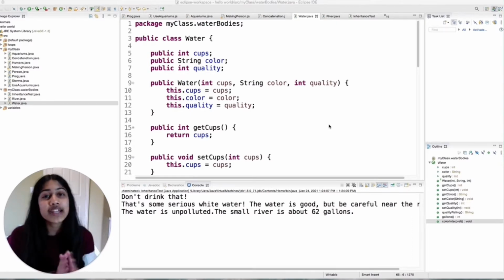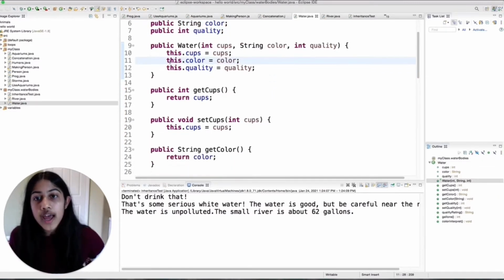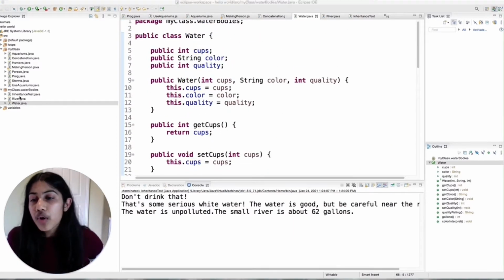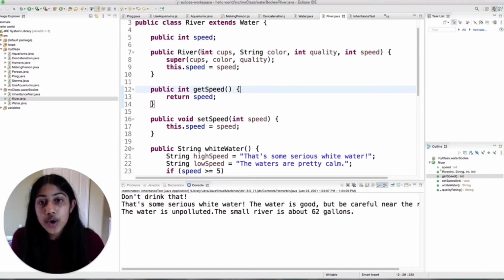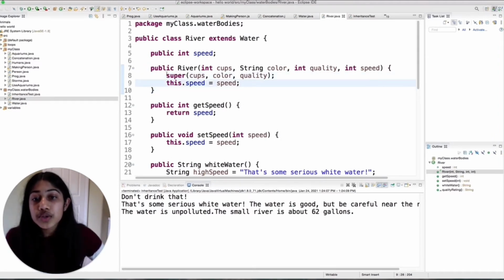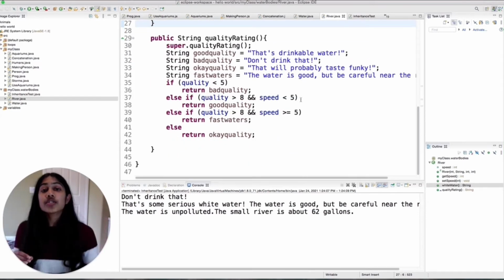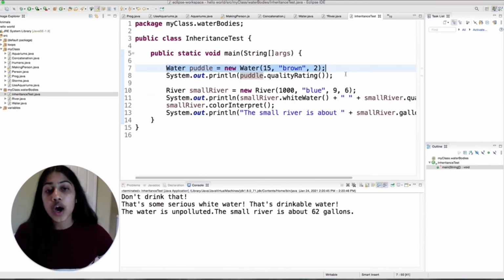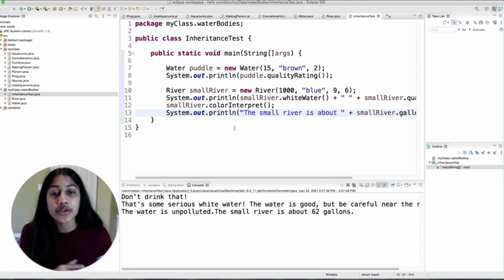Inheritance & Super and Sub Classes in Java!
Hey guys! In this video I’ll be explaining Inheritance and how classes can have another parent class besides the object class in Java. I’ll also be explaining the “super” and “extends”  keywords and how to use them. Also, I will show you guys an example of overriding the methods in the child or sub class that were inherited from the parent class. Have a good week! 🙃